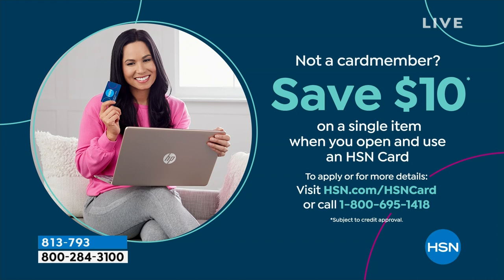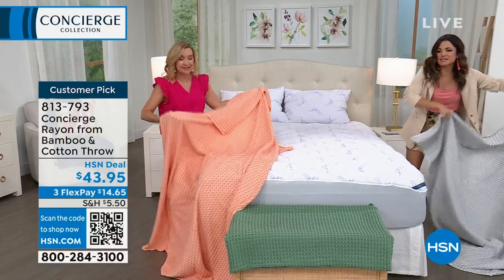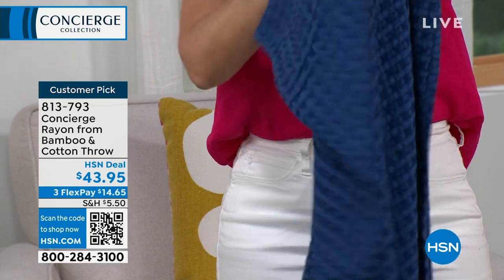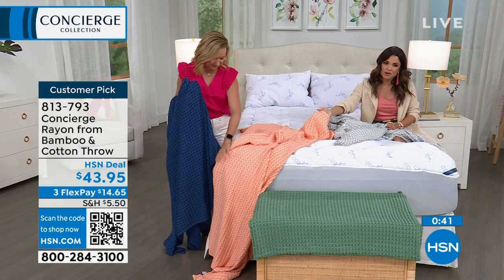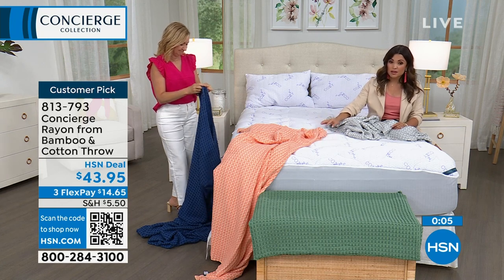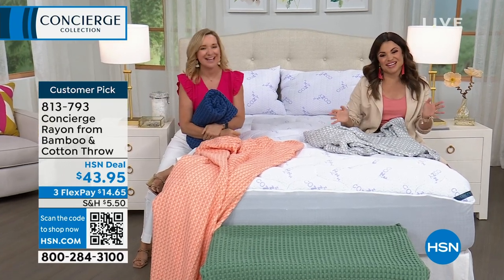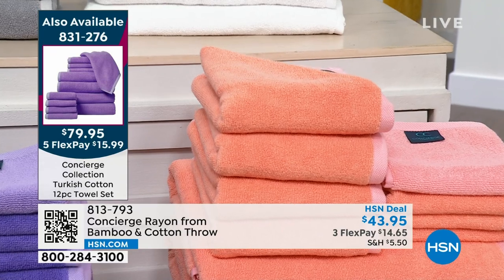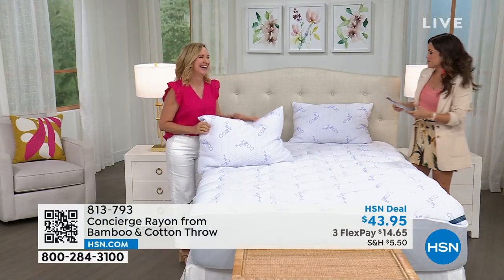Concierge Collection Rayon from Bamboo Cotton Throw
Keep your home cozy, comfortable and chic with this throw. Made from soft rayon from bamboo and cotton, it features a textural waffle weave in your choice of trendy colors. Be sure to drape this throw over the sofa, so it's there whenever you need a little warmth while cuddling up on movie night!